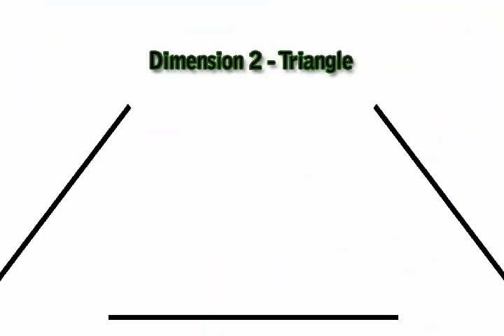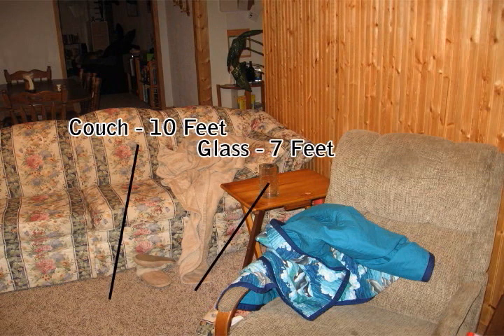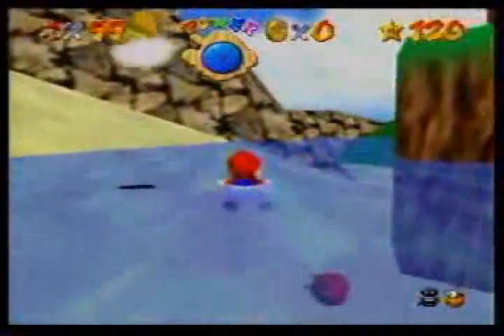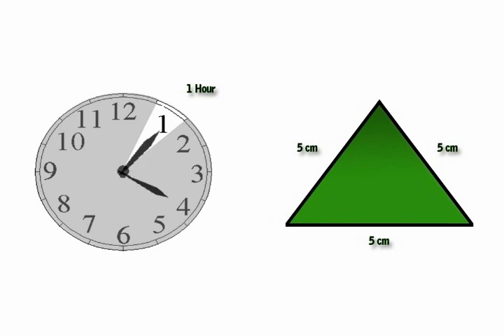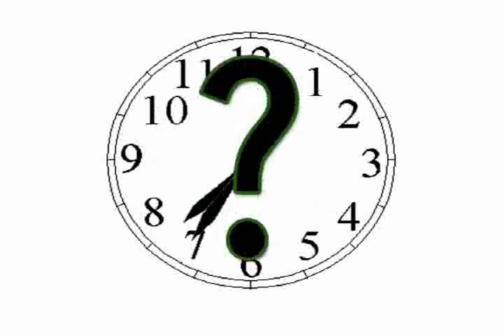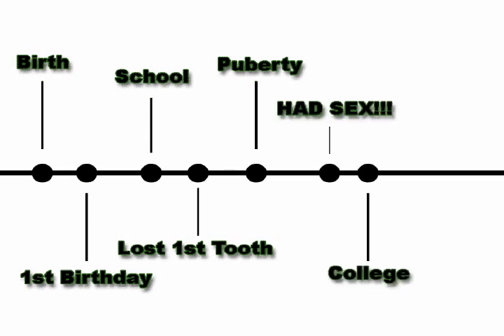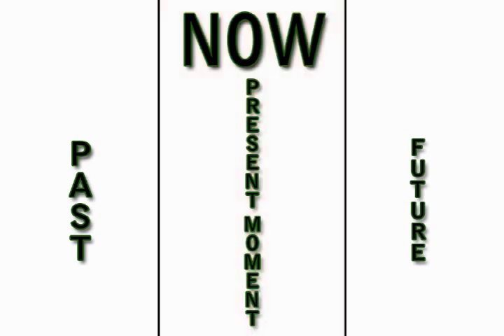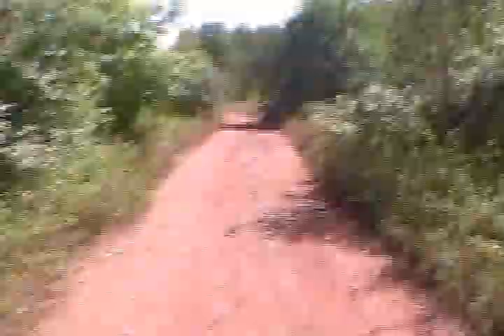Dimensions of Space and Time - Living in the Now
[Quality sucks, trying to improve that, might re-upload.]

Brief introduction to the 4 dimensions that we experience every day divided into space and time.  Space is easy to comprehend for the most part, but the difficult part comes when explaining time.  Time is not a second, minute or hour, these are just labels we use to measure time.  Just as a ruler measures distance within the first 3 dimensions of space, one hour is a measurement of time.  Time simply just is, right now, in the present moment.

The only time you can experience anything is right now, in the present moment.  Now is the only time for time.  The past and the future are simply illusions created by our measurements of time.  You can plan ahead in the future, but can only experience it in the now.  You can think back to the past, but can never experience the event again.

PAST - [NOW] - FUTURE

Now is the only time we actually reside.  We can think back or ahead to then (past or future), which is absolutely necessary, but only residing in then instead of also in the now, is a sad and insane way to live.  We are very good in society to always be thinking of "then, then, then" but rarely just reside in our "now dot".  Living in the now is one of the easiest ways to achieve peace and reduce stress.

Allow everything to be, as it is, now.